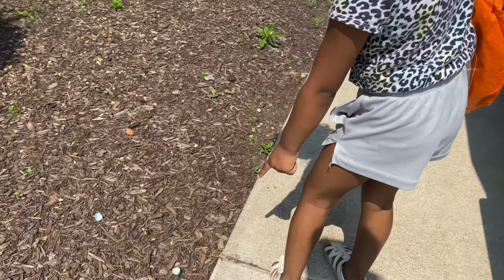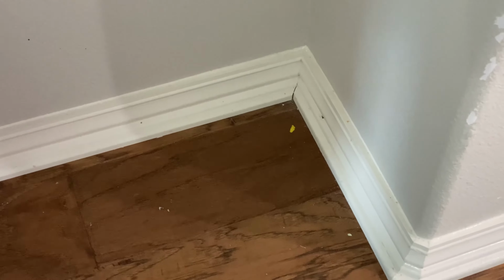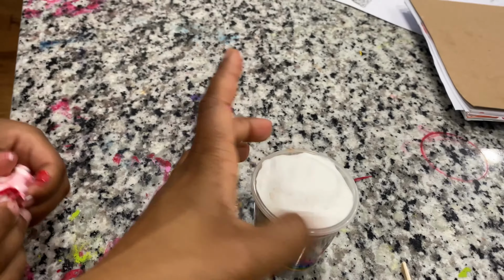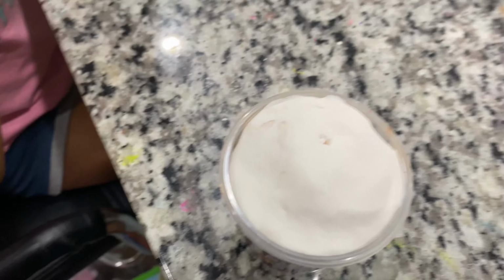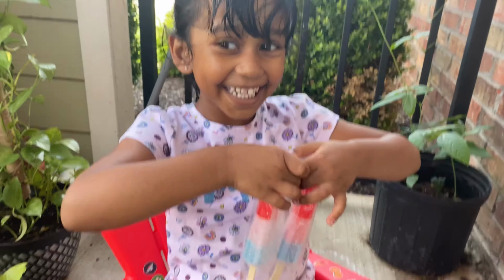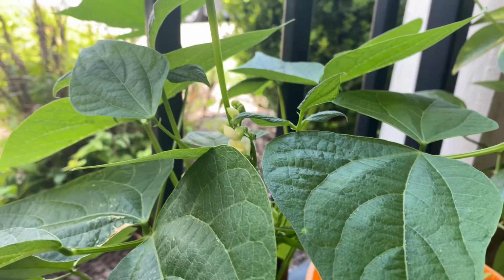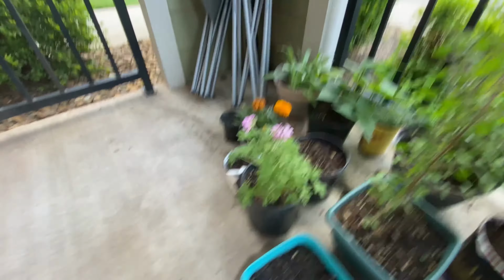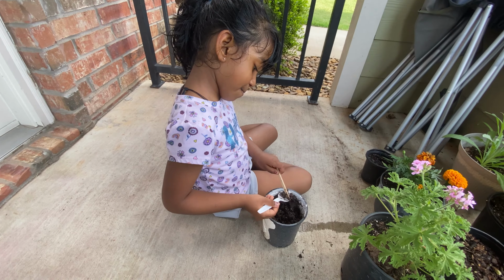Playing with clay and more